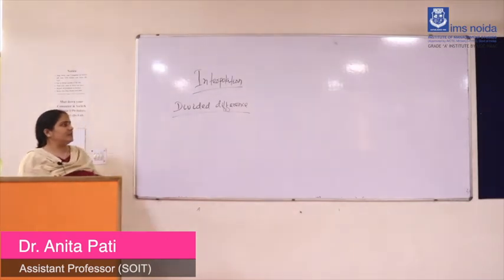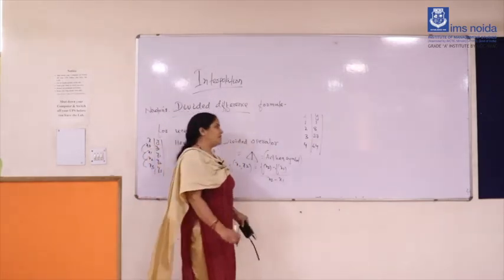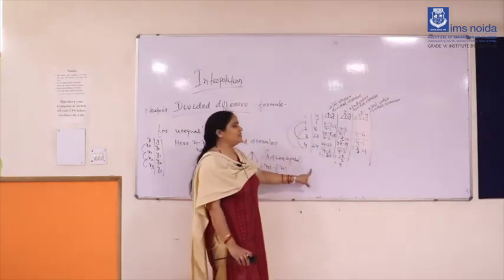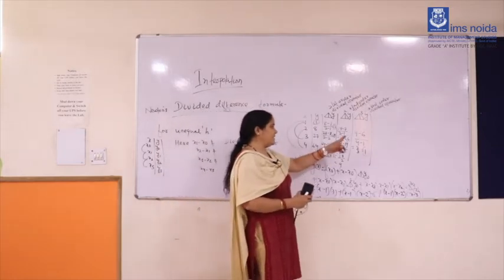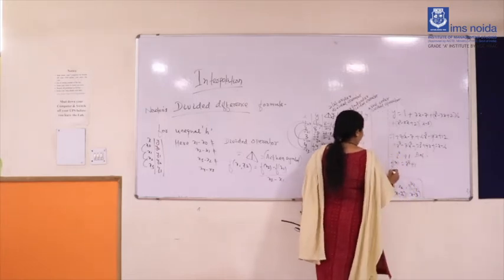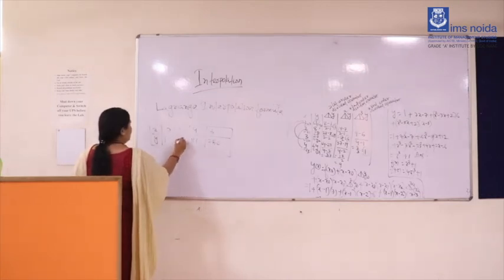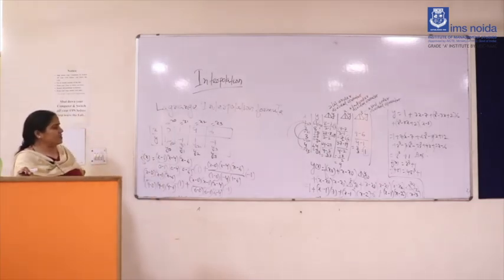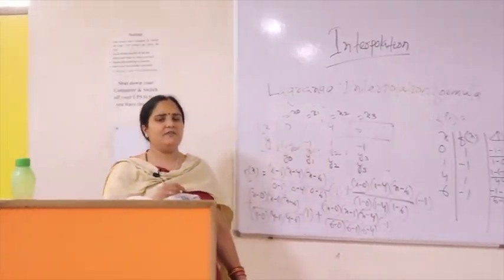Interpolation and Newton Gregory Backward interpolaton formula